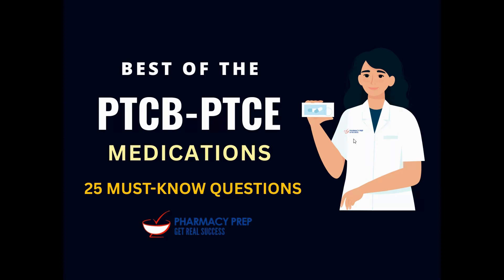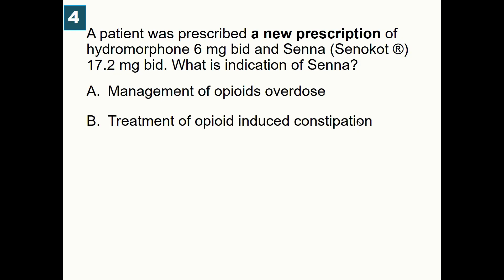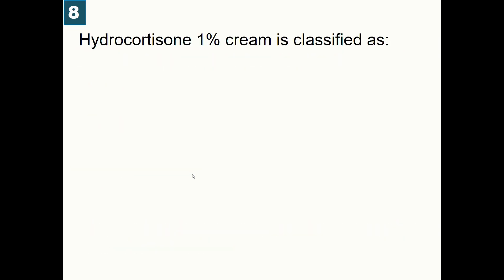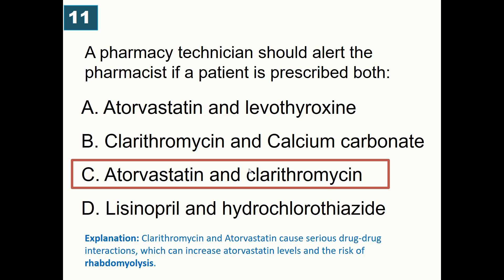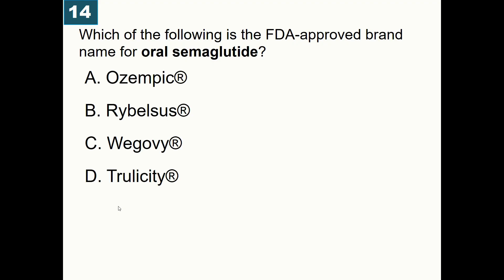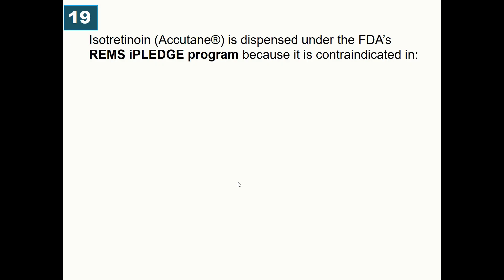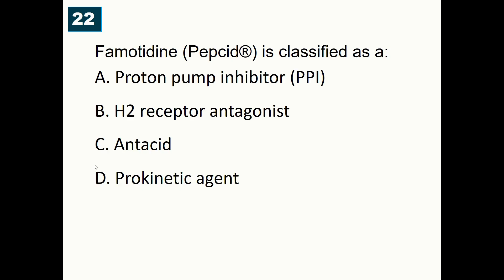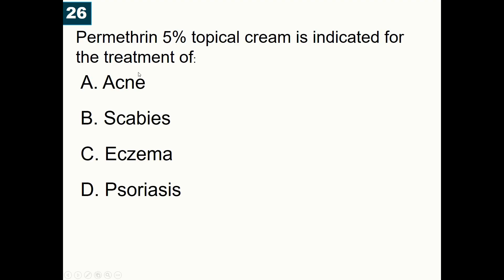PTCB Pharmacy Technician Certification Exam PTCE Medication Must-Know Questions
Pharmacy technician exams, PEBC MCQ and OSPE reference books, prep courses

Pharmacy technician certification exams -PTCE, PTCB, CPhT, certified pharmacy technician exams,